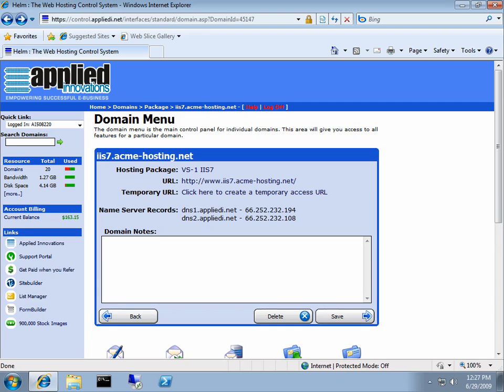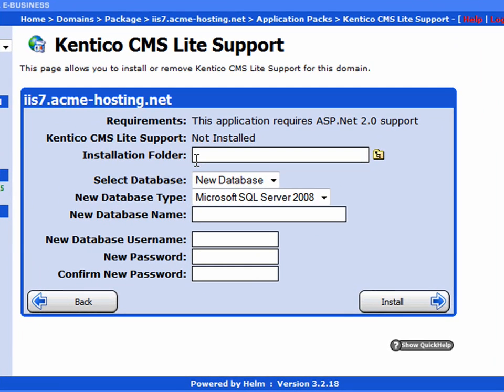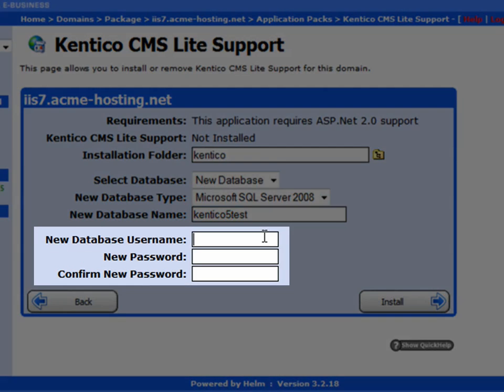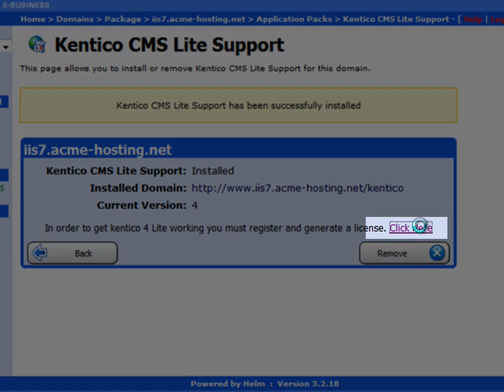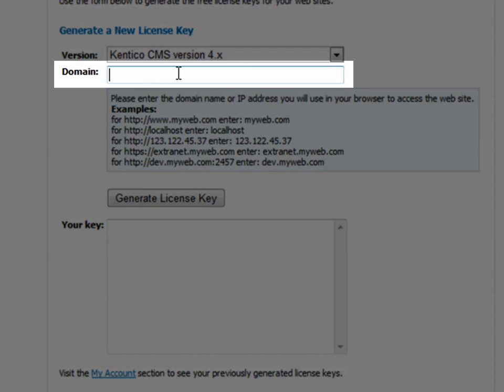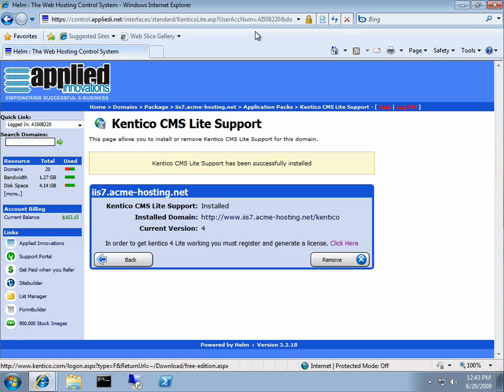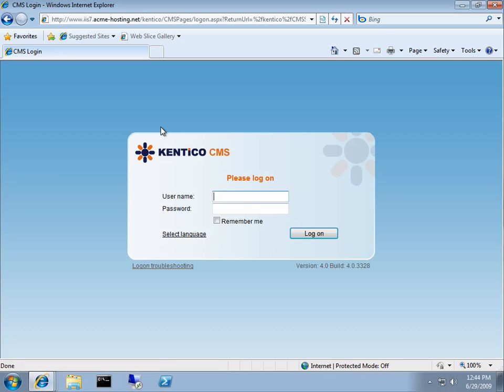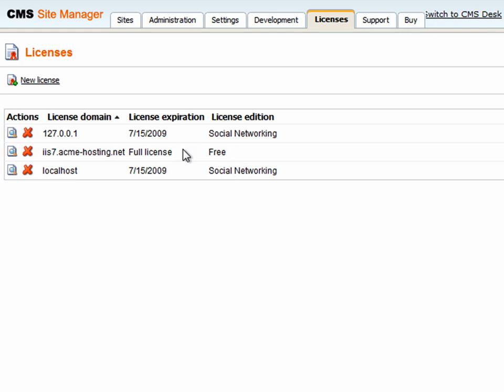How to install Kentico CMS for ASP.net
- This video demonstrates how easy it is to install Kentico CMS Version 4 from the Applied Innovations control panel.